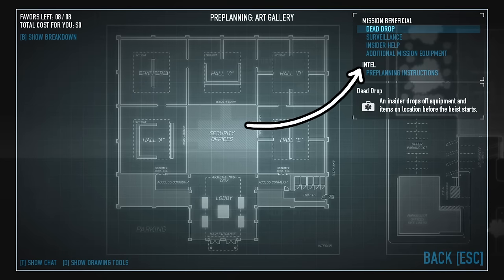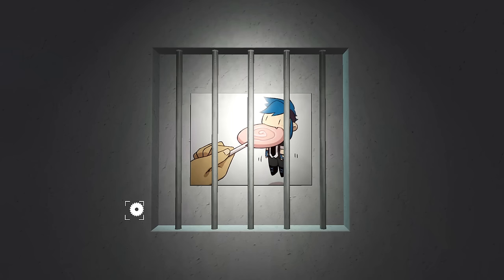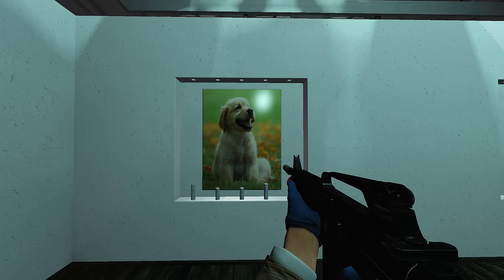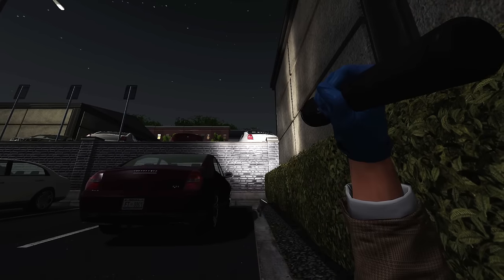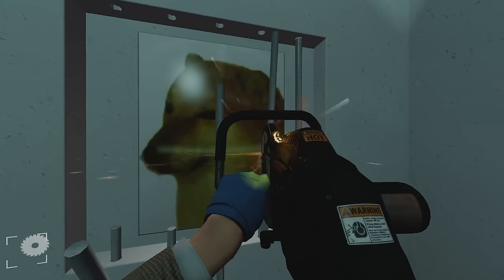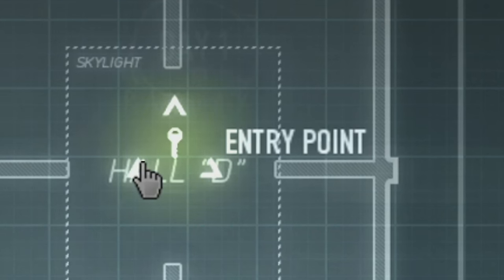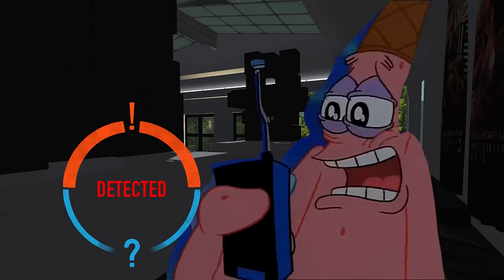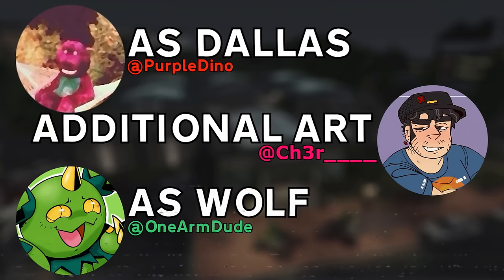How to play Art Gallery in Payday 2 (As fast as possible)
PAINTING MODS USED: On Modworkshop.net
- Wagom Box Art Gallery
- My Little Pony Art Gallery
- K-on art gallery
- Almir Gallery
- NFT Art Gallery/Framing Frame
- Capitol meme gallery
- MariaInAnArtistHat
- Doggo Gallery
- Meme art
- Astolfo Gallery
- Raphtalia Art Gallery
- Epic Art Gallery

FULL MODLIST ON MY DISCORD : CHECK PINNED MESSAGES IN THE ANNOUCEMENT CHANNEL

Credits:
@theepurpledino As dallas

My dream is to live from making these videos. ＼(￣▽￣)／